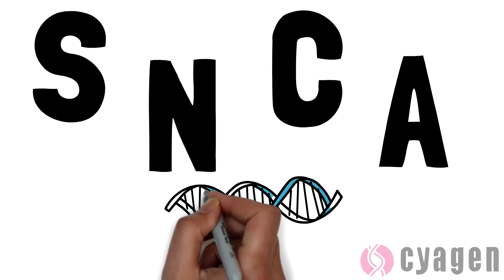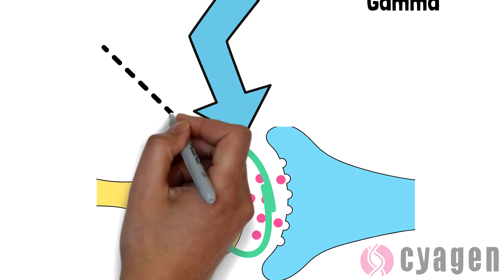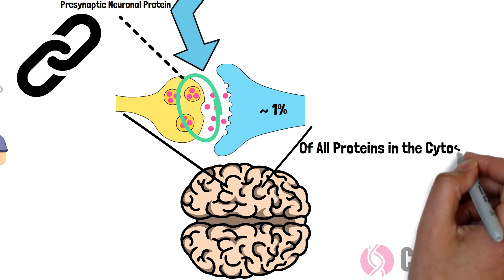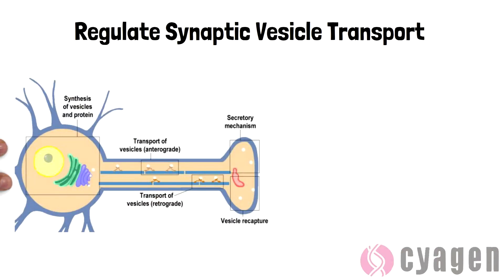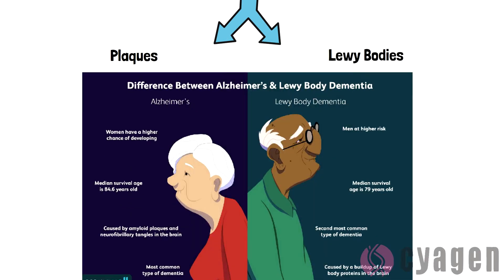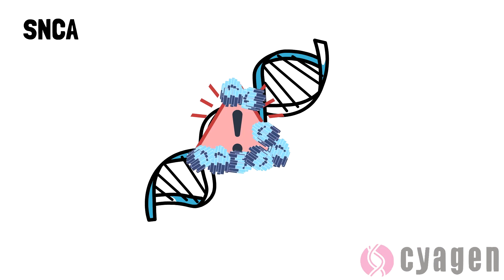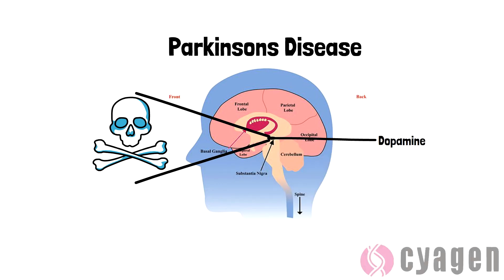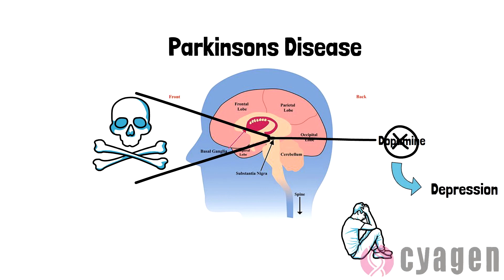The SNCA Gene - The Alpha-synuclein encoder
The SNCA Gene - Alpha-synuclein Coder

IF you want to learn about the embryonic stem cell targeting method, please check out this video

Cyagen is the worlds leading provider of genetically modified mice and rats. We have produced over 50,000 projects to date. We also specialize in embryonic stem cells and the special media used in this video for research purposes.